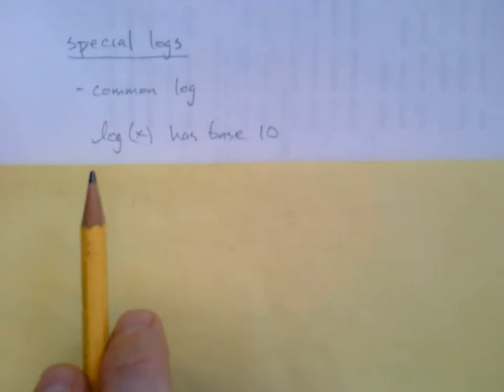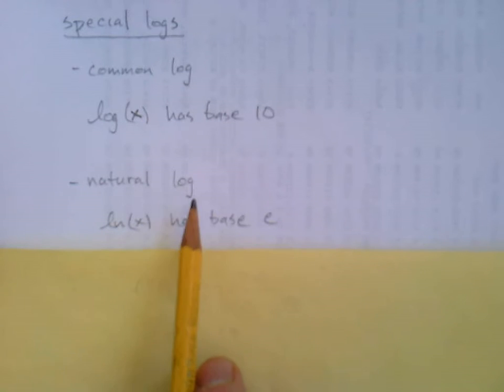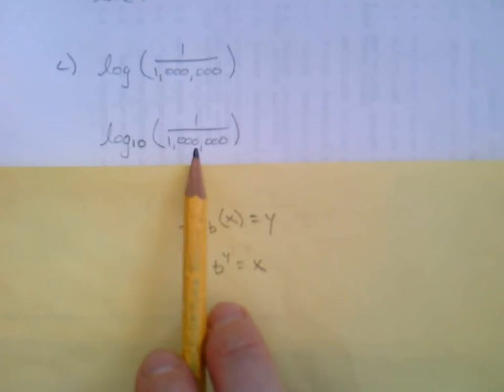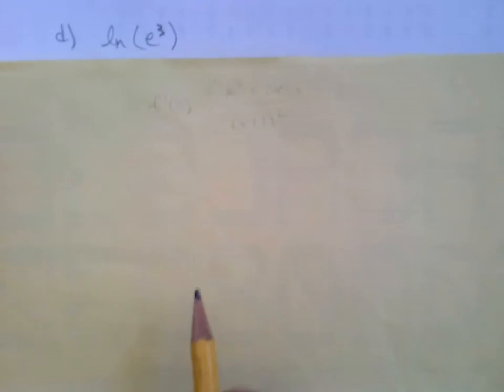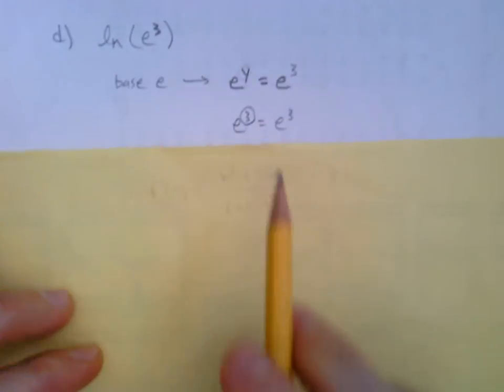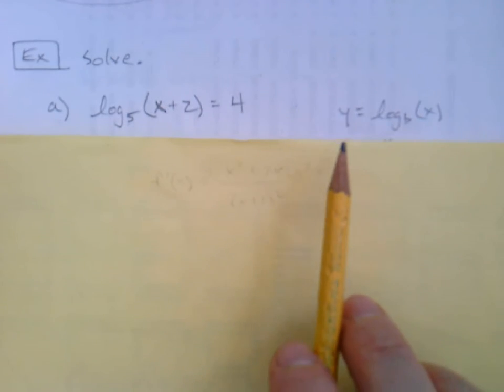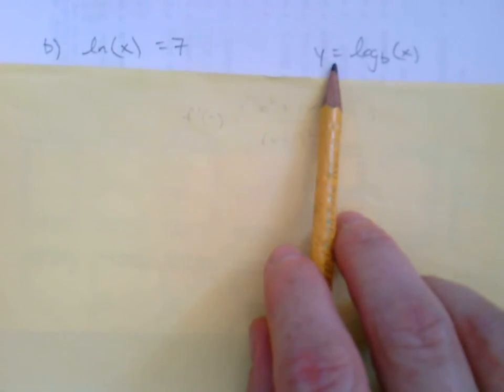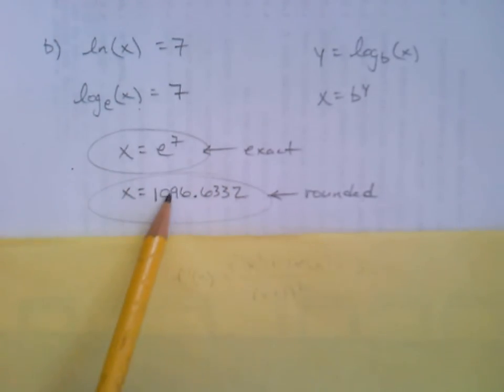96, 10.3 - part 2